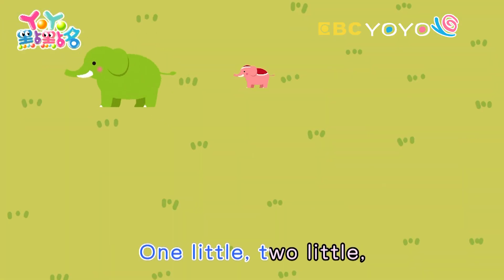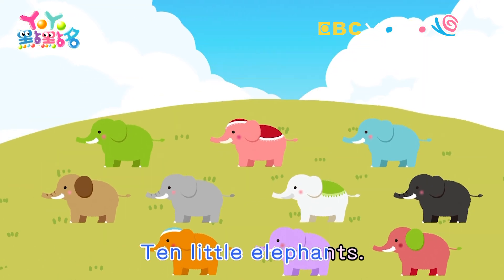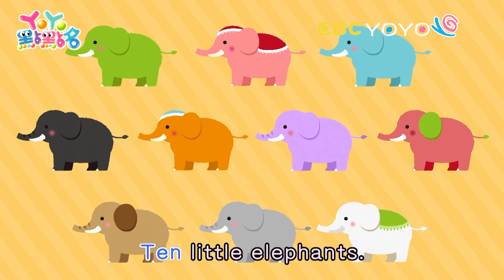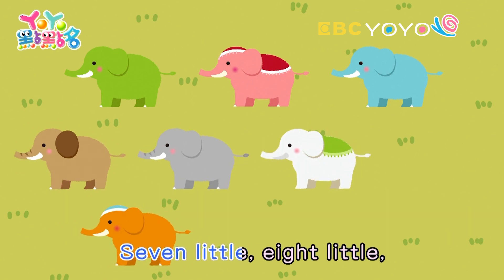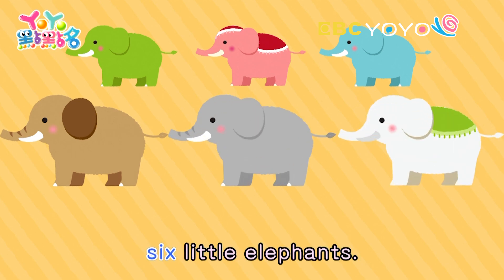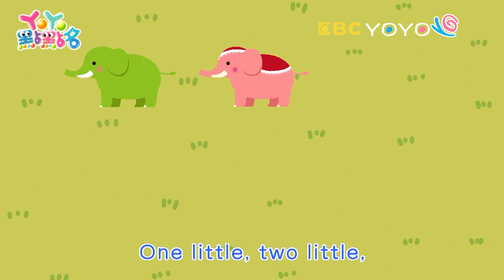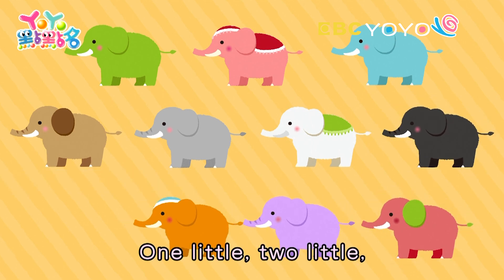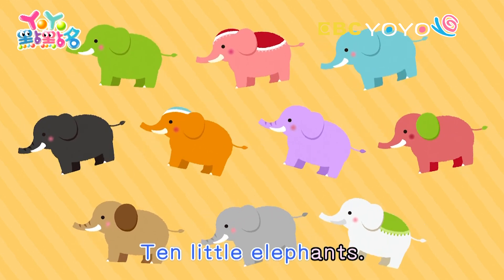【英文兒歌】Ten Little Elephants 十隻小小象｜Number Songs｜English Songs for Children｜nursery｜rhyme｜童謠｜YOYOMAN小學堂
【歌詞 lyrics】

One little, two little, three little elephants
Four little,five little, six little elephants
Seven little, eight little, nine little elephants
Ten little elephants.

★★寶貝學習推薦★★
YOYO熱門唱跳專區